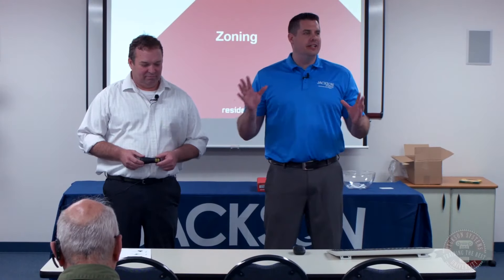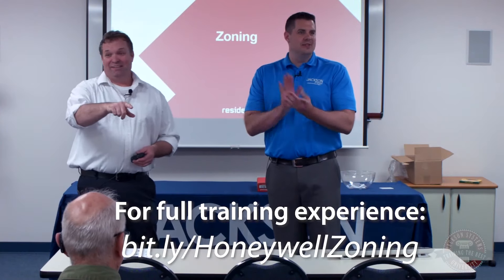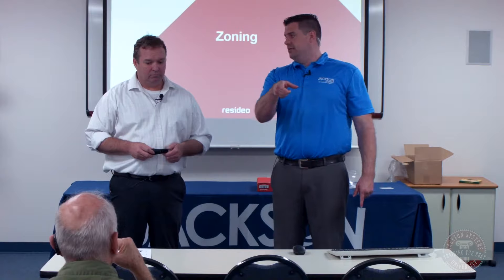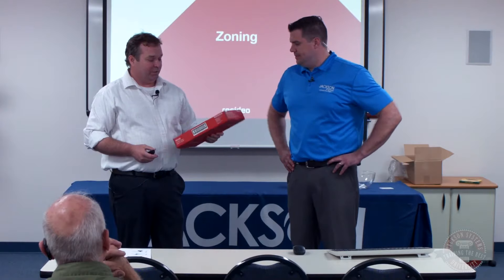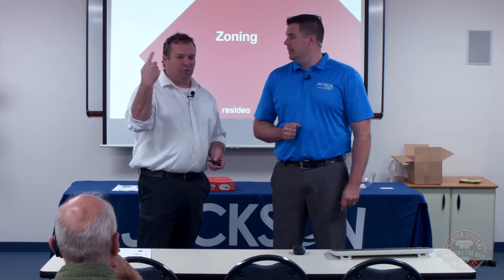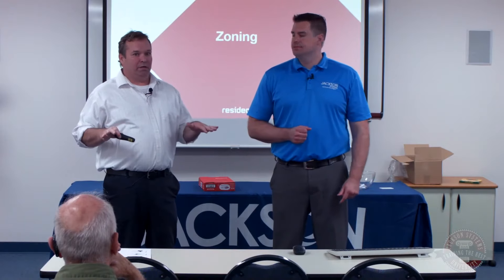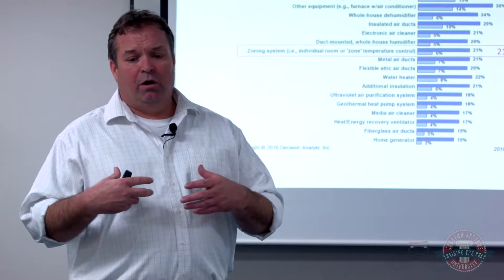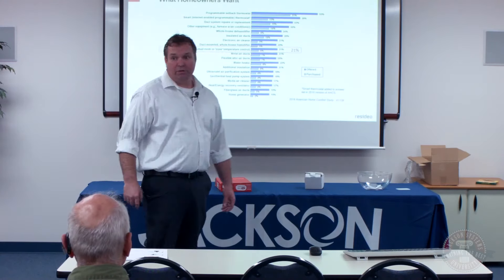Honeywell Zoning Full Technical Training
One of our most popular trainers, Gary, will cover Honeywell's wide variety of zoning products. Learn about panels, dampers, thermostats, and complete system kits that are used for zoning applications from 2 to 32 zone.

For the full On Demand experience with synced presentation slides go

To learn more about the products talked about in this training go